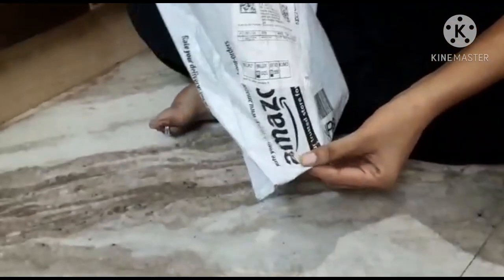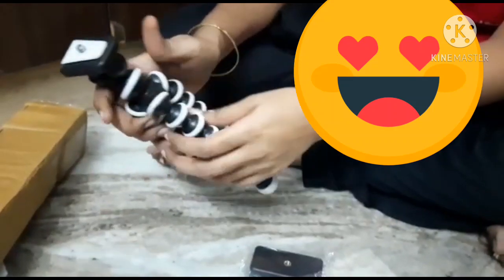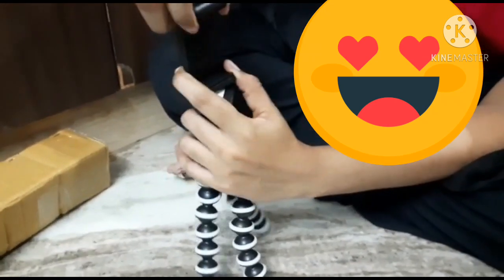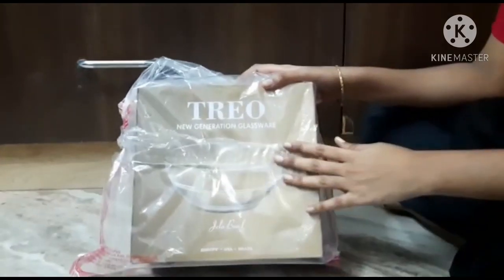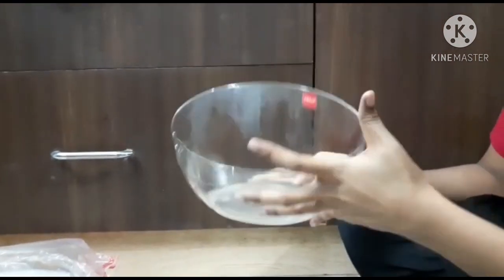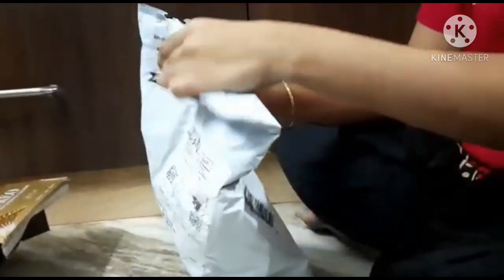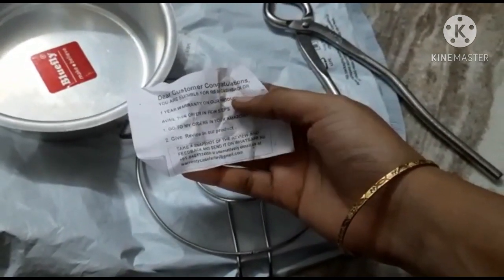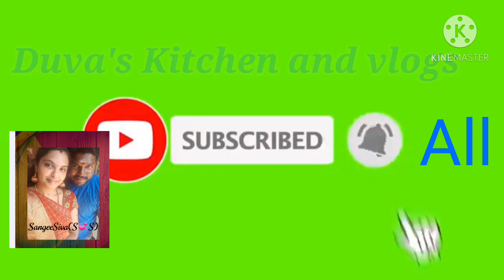Unboxing Video of Amazon products for my Channel @Duva's kitchen and vlogs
In this video, I am showing my new products from Amazon and Unboxing them.

Tygot 13 inch flexible gorilla tripod with mobile holder attachment for mobile and DSLR camera.
TREO generation Glassware Mixing Bowl 2240 ml capacity.
Caseplus 8pcs measuring cup and spoon with spatula and oil brush.
 Friends ,see our other videos also and support always